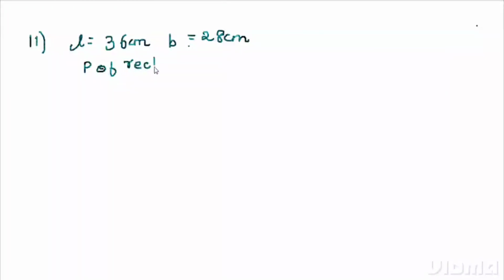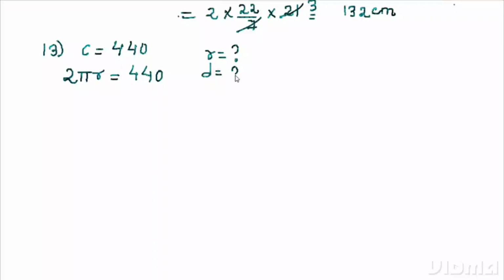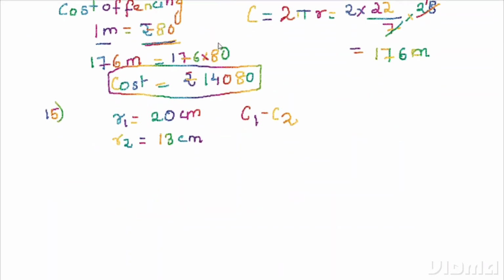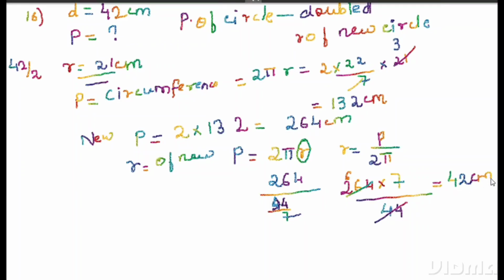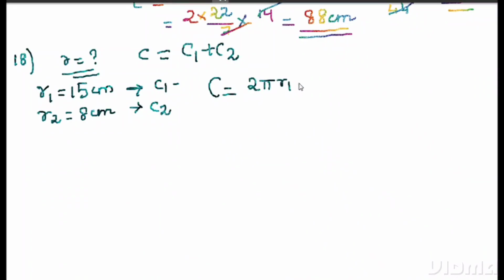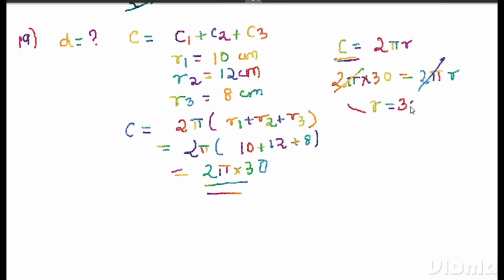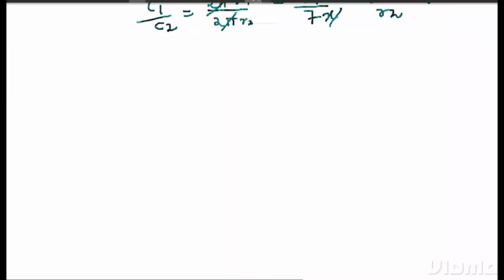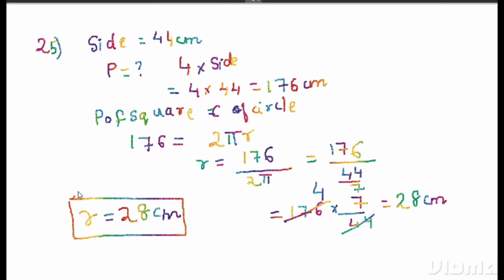ICSE Class 7 | Perimeter and Area | Solved Exercises(Part -2-RK Bansal) |Exploring Pi's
Hi,

In this video I will be solving the exercises of Perimeter and Area(Class 7). Hope you guys will like this video and find it useful.❤️

If you have any doubts regarding the same, then you can mention them in comments box.😁